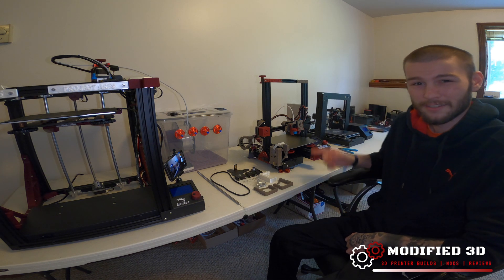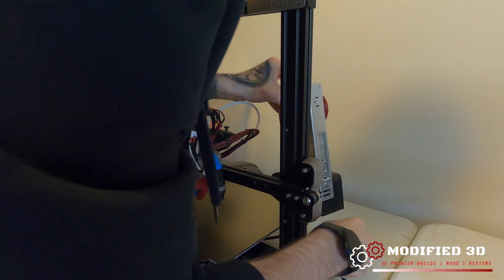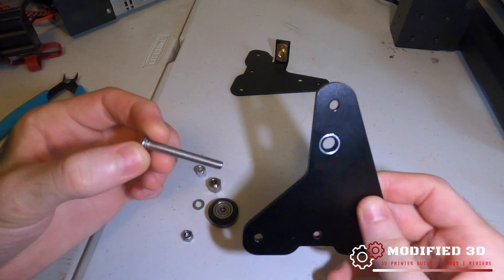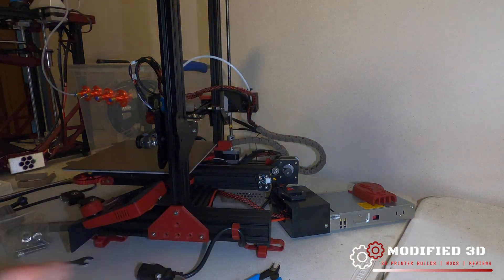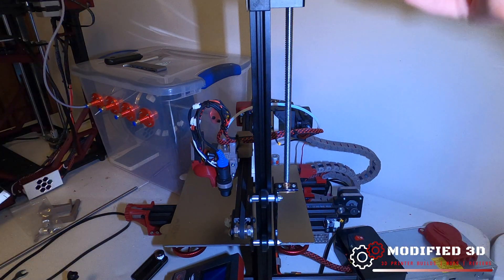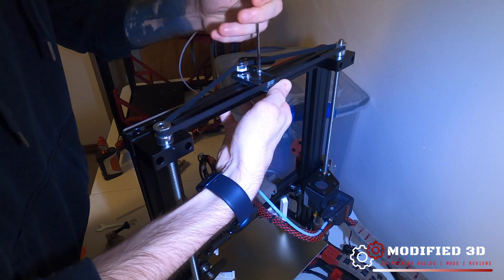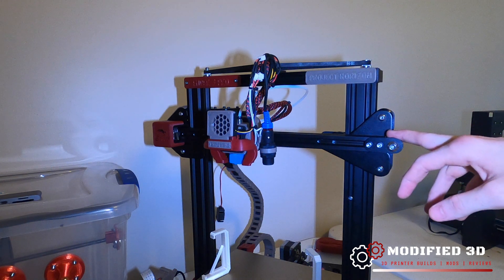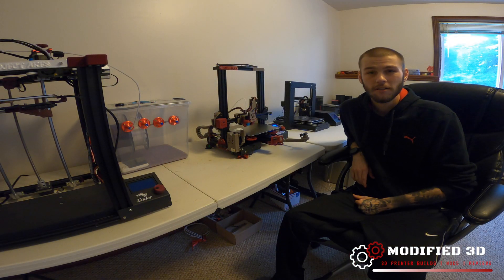Th3d Dual Z Axis Kit Install | Creality Ender 3 (Base/Pro/v2)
The Dual Z Axis Upgrade Kit from Th3D Studio is a great way to ensure accurate printing, along with fixing any potential gantry slop (right side sitting lower than the left side). The install was super easy and can be seen in this guide. First, remove the stock lead screw and install the bearing blocks with the included hardware (m3 bolts and T-nuts). Slide the stock lead screw down on the right side of the printer, and place the Th3d lead screw where the stock one previously sat. Then, install the tensioner along the top. Place the Gates Belt on and tighten it down so there is minimal play. Ensure the gantry is level when doing this step.

- LINKS -

⏬ Purchase the Filament I Used ⏬